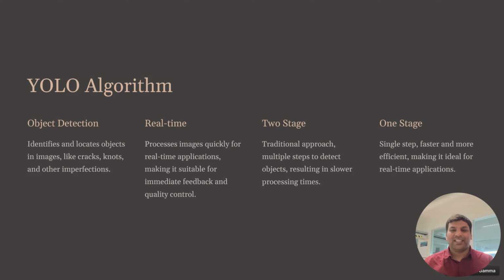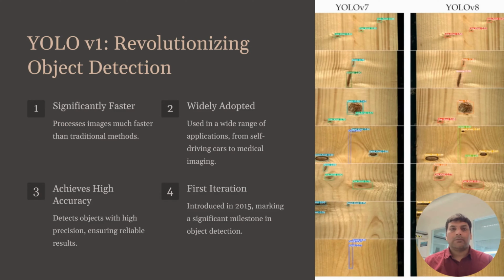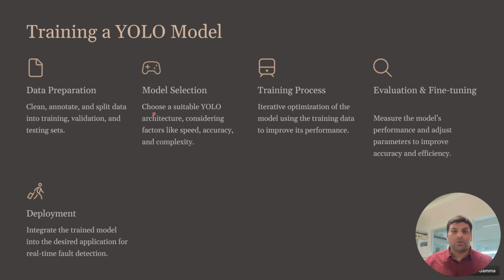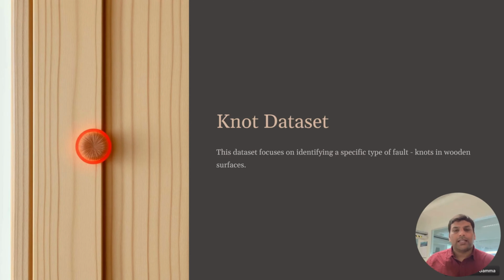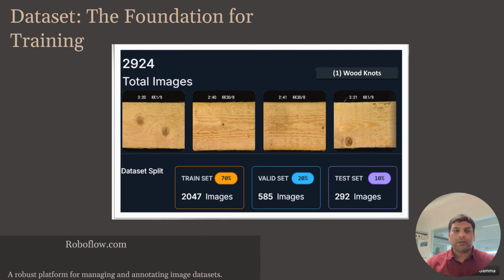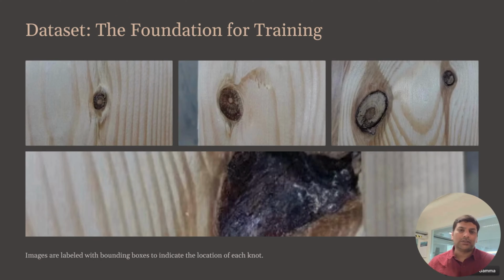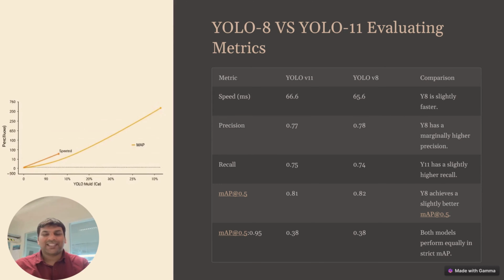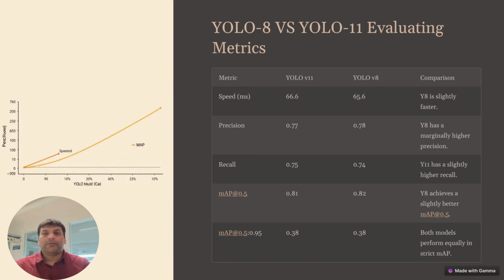YOLO Basics & Performance Comparison: YOLOv8 vs YOLOv11 for Wood Surface Fault Detection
Learn the fundamentals of YOLO (You Only Look Once), the state-of-the-art object detection framework. In this video, we introduce the basics of YOLO and demonstrate a practical comparison of YOLOv8 and YOLOv11 on a specialized task: detecting faults on wood surfaces and identifying the knot class. Using the Image Dataset VI and precise annotations crafted on the Roboflow platform, we analyze which YOLO version performs better for this real-world application. Watch to uncover insights into object detection for industrial use cases and see the models in action!

YOLO Basics
YOLOv8
YOLOv11
wood surface detection
knots, knot
cracks
wood surface issues
Object Detection
Computer Vision
Image Dataset VI
Roboflow Annotations
YOLO Comparison
YOLO Performance Analysis
Bounding Boxes
YOLO Algorithm
Machine Learning
Deep Learning
AI Tutorials
Object Detection Models
YOLO Explained